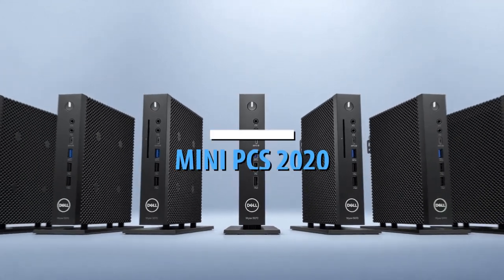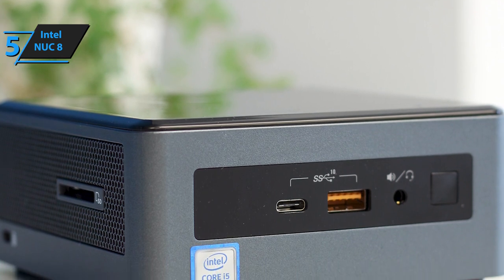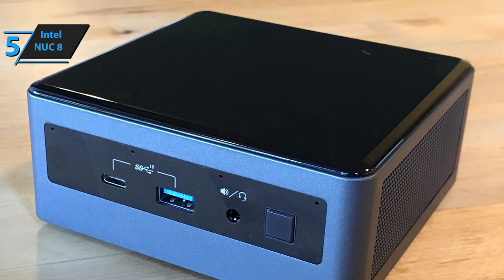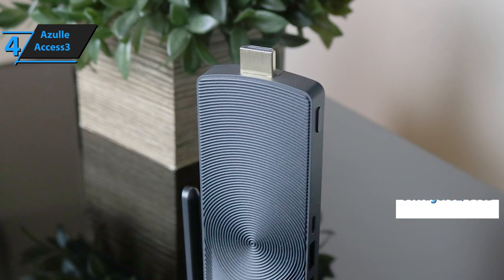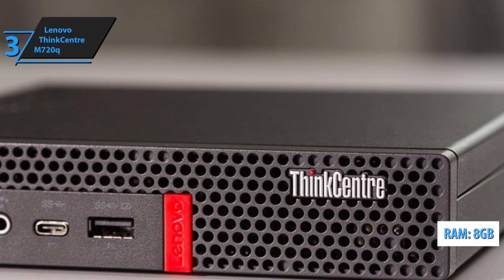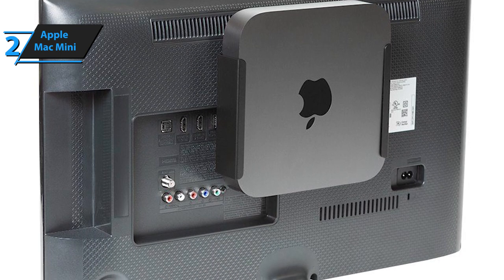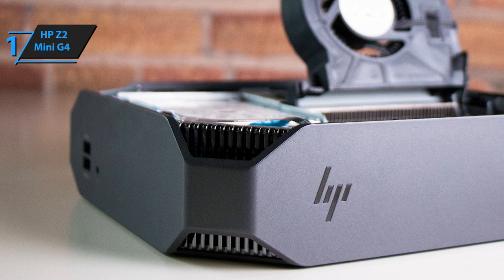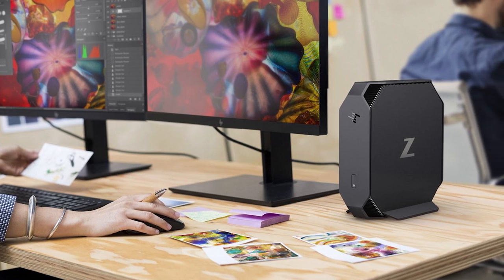Top 5 BEST Mini PC of [2020]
➜ Links to the best mini PCs we listed in this video:

►US Links◄
➜ 5. Intel NUC 8 - 2X7rGHJ
➜ 4. Azulle Access3 - 3gg93Jc
➜ 3. Lenovo ThinkCentre M720q - 2Dh4HCW
➜ 2. Apple Mac Mini - 316fVCj
➜ 1. HP Z2 Mini G4 - 3gdMsgc
►UK Links◄
➜ 5. Intel NUC 8 - 2XHtp6I
➜ 4. Azulle Access3 - 2C9D7as
➜ 3. Lenovo ThinkCentre M720q - 2Pyuw4n
➜ 2. Apple Mac Mini - 33HDdS6
➜ 1. HP Z2 Mini G4 - 3gHsCtU
►CA Links◄
➜ 5. Intel NUC 8 - 2PzQZxI
➜ 4. Azulle Access3 - 3gFuR17
➜ 3. Lenovo ThinkCentre M720q - 31C3vm0
➜ 2. Apple Mac Mini - 3ktOzyS
➜ 1. HP Z2 Mini G4 - 33HGhxI

We have just laid out the top 5 best mini PCs 2020. In 5th place is the Intel NUC 8, our pick for the best budget mini PC. in 4th place is the Azulle Access3, our pick for the best stick mini PC. in 3rd place is the Lenovo ThinkCentre M720q, our pick for the best mid-range mini PC. In 2nd place is the Apple Mac Mini, our pick for the best Apple mini PC. in 1st place is the HP Z2 Mini G4, our pick for the best overall mini PC.